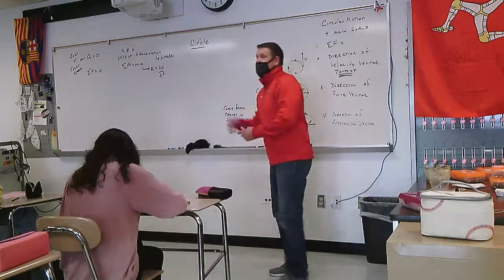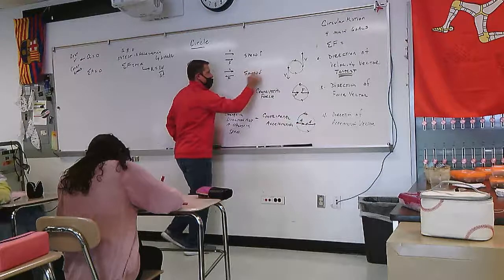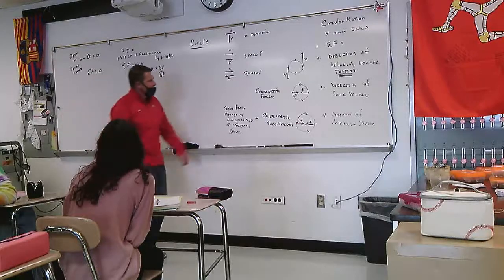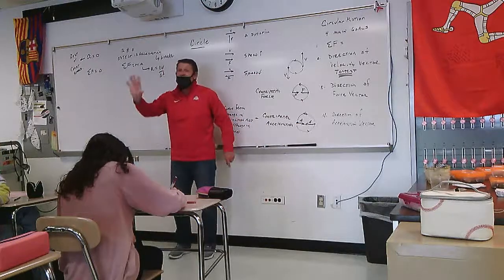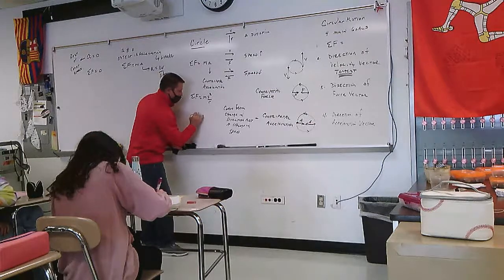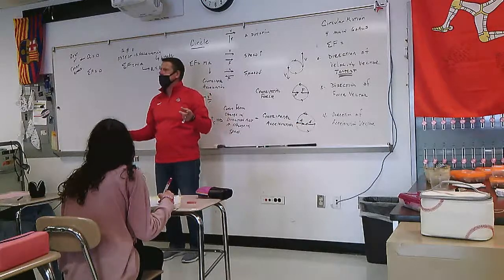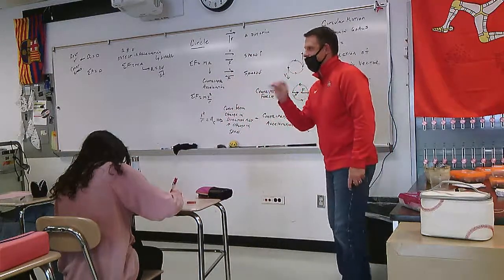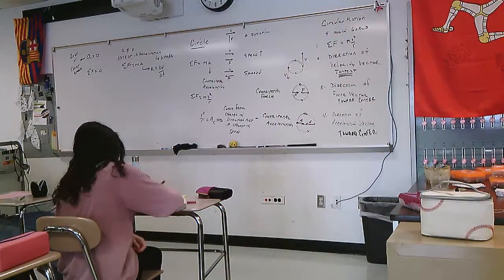Circles Intro Part II AP Physics I 1 3 22